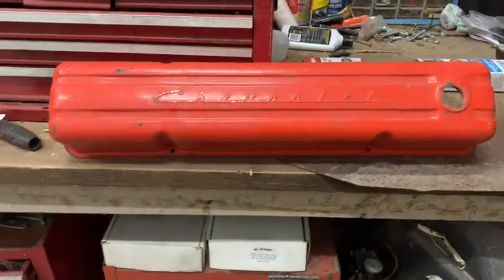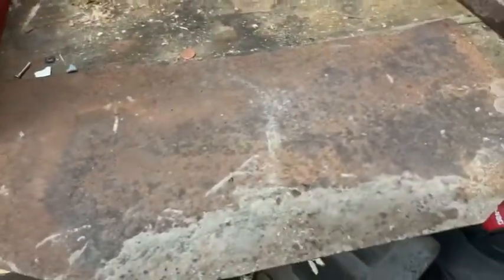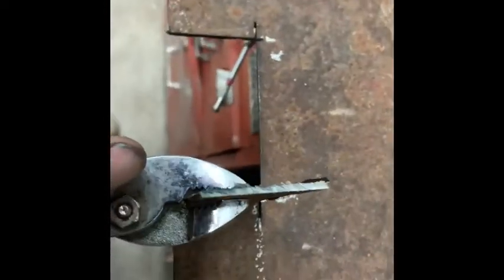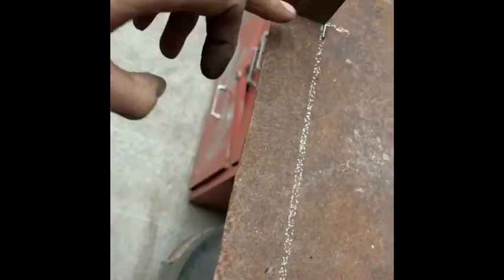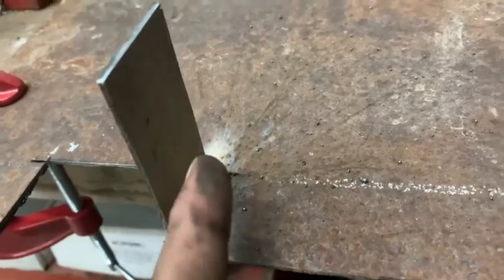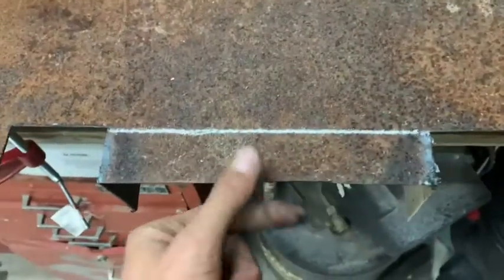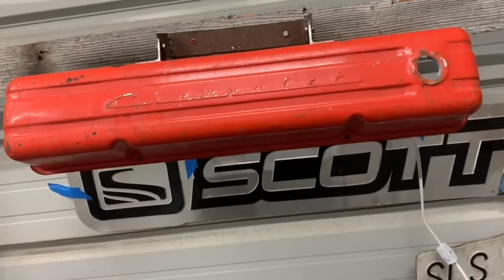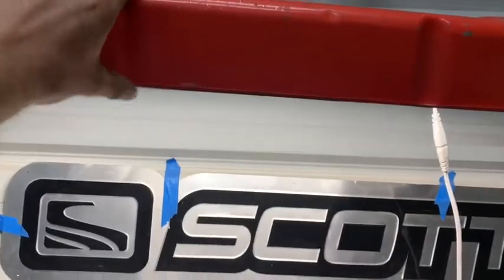$8.99 valve cover light !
In this video I’ll show you how I built a adjustable led valve cover  light for above my workbench. Total cost was $8.99 and took about 20 minutes!